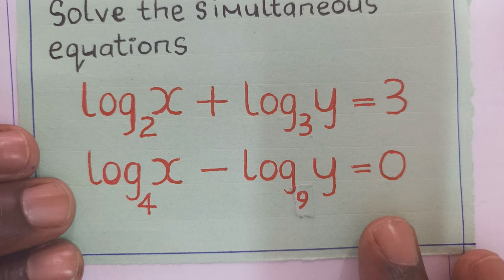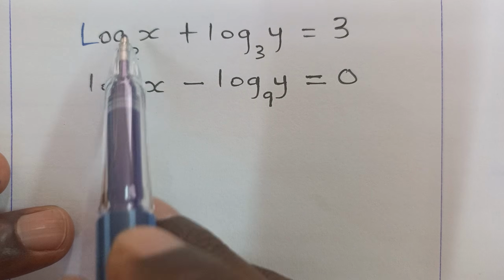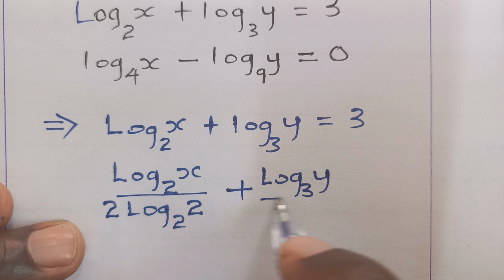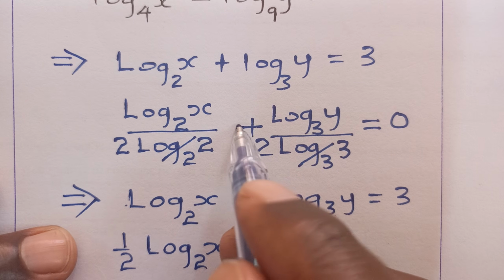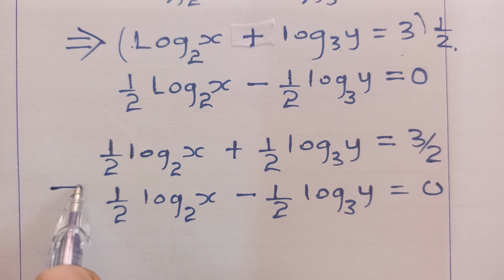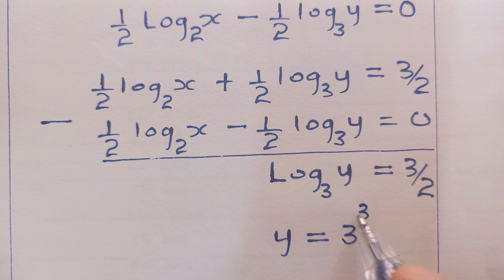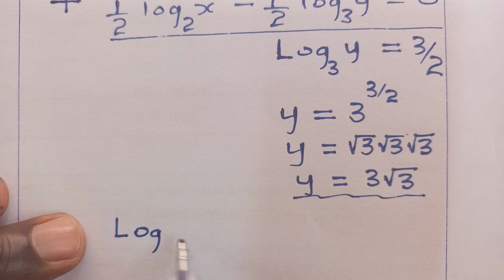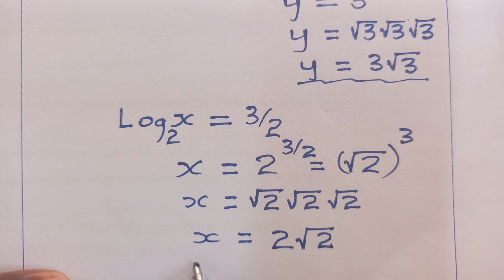Simultaneous Equations with logs of different bases solved